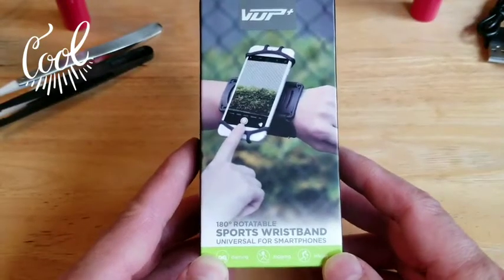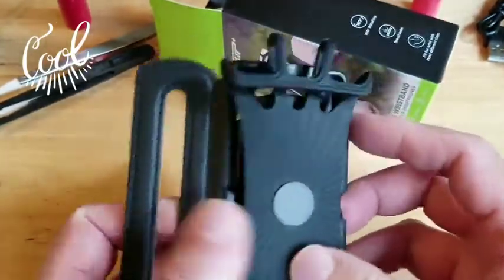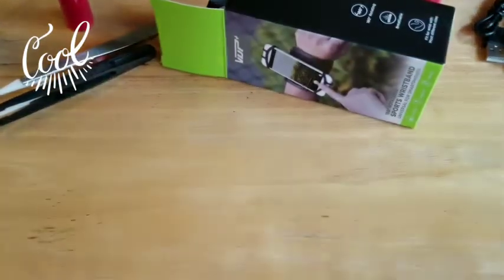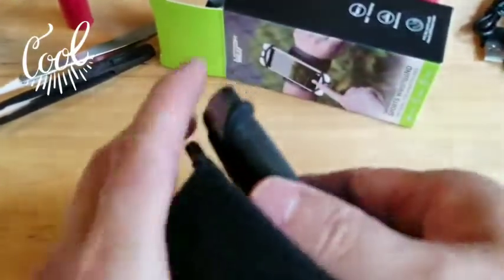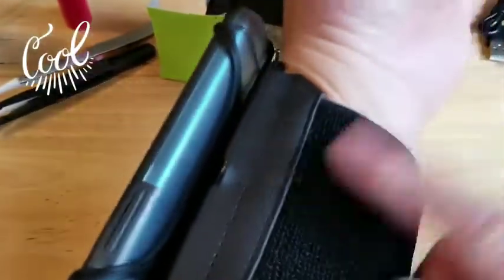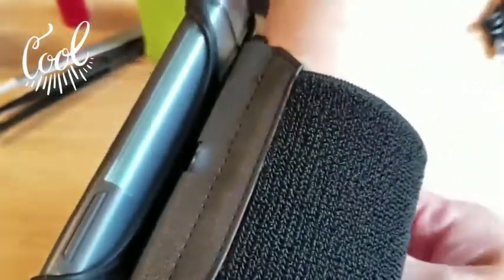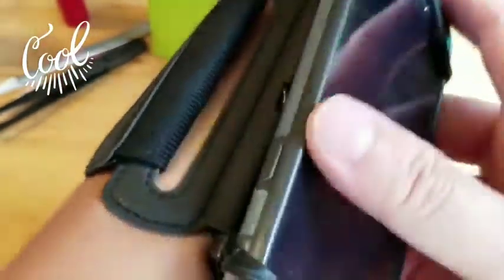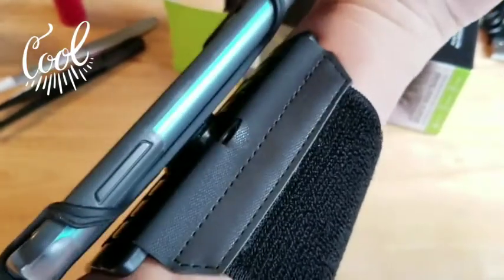VUP Wristband Phone Holder for iPhone